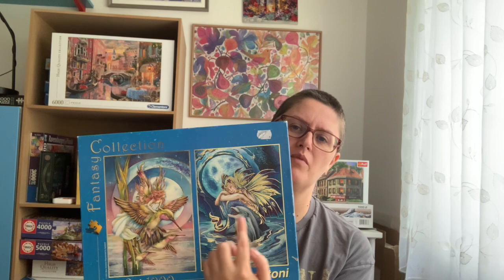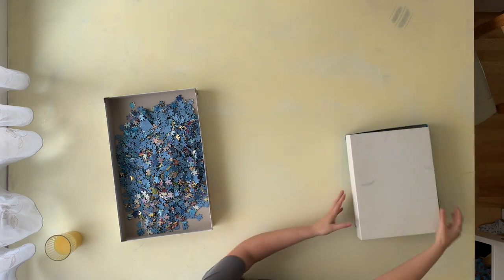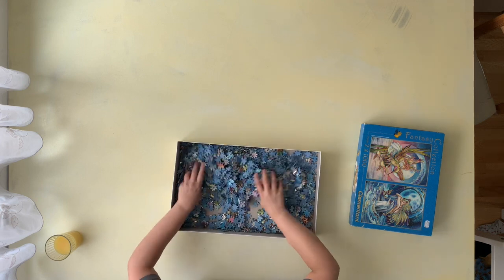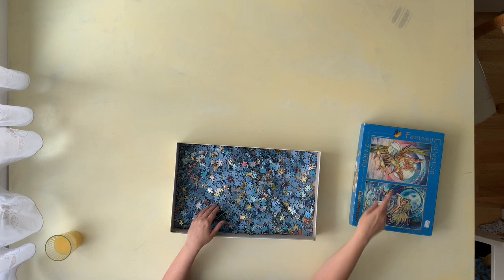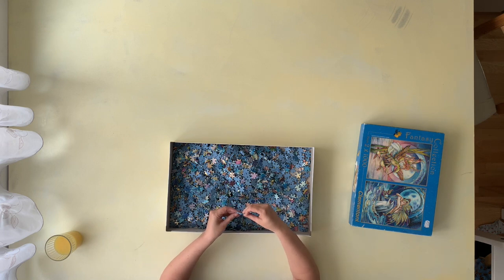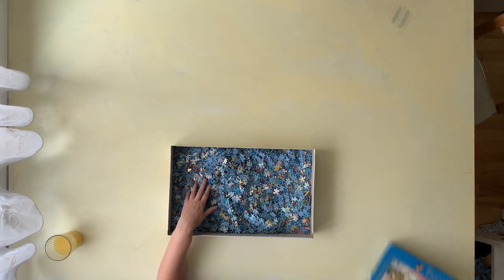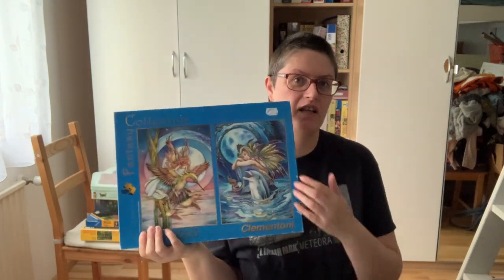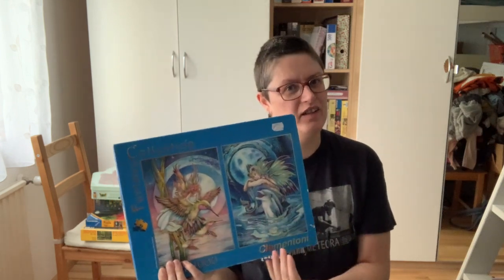2x1000 Clementoni Fary Callange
Hi,
today a new challenge with 2x1000 pieces puzzle from Clementoni.
The two are really pretty, in color and the artwork itself. I really enjoy the colors and the process.